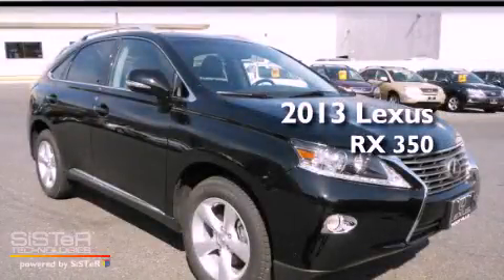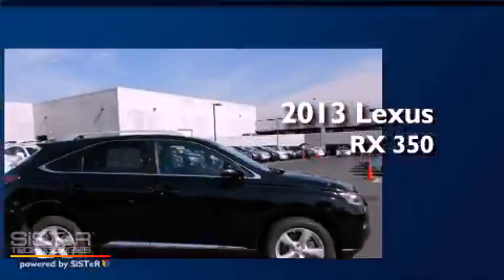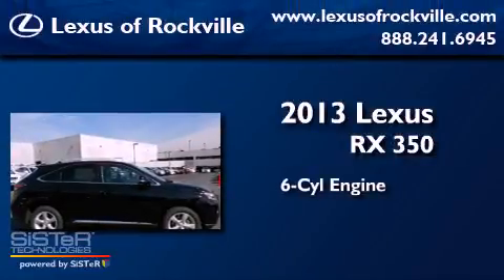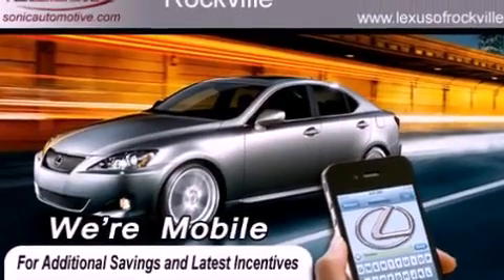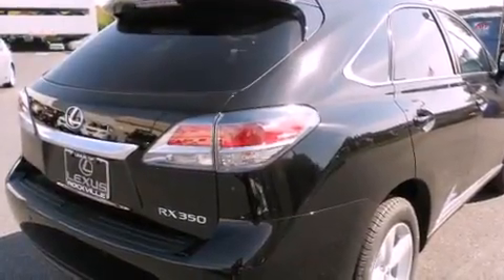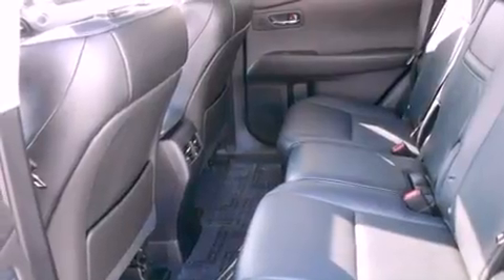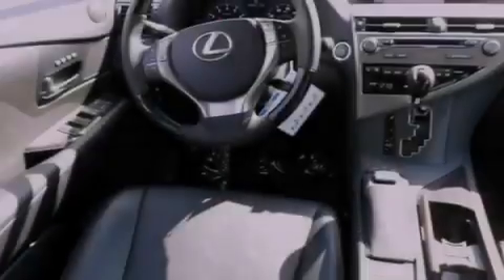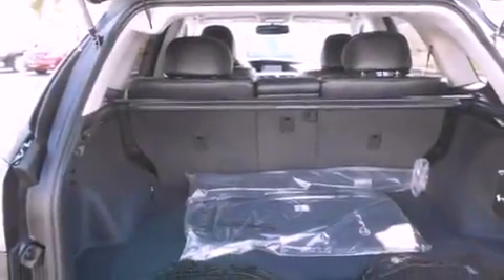2013 Lexus RX 350 Rockville MD 20855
Year : 2013
 Make : Lexus
 Model : RX 350
 Engine : 3.5L V-6 cyl
 Trans . : 6-Speed Automatic
 Exterior : Obsidian
 Miles : 8
 Interior : Black

 15501 Frederick Road.

 2013 Lexus RX 350 Rockville MD